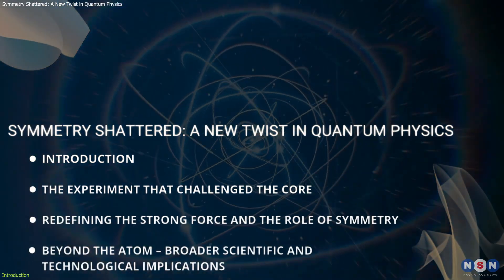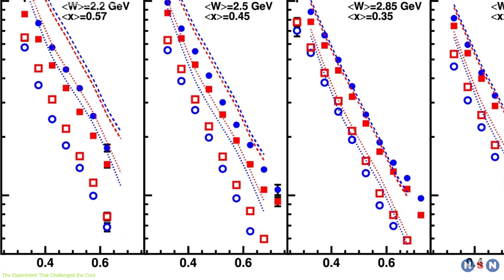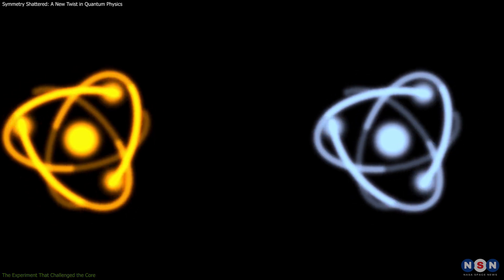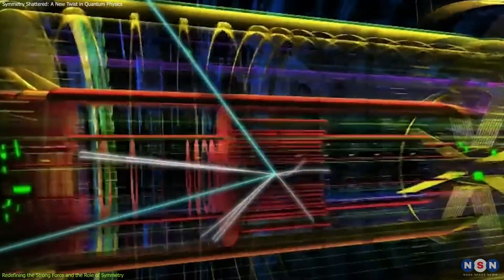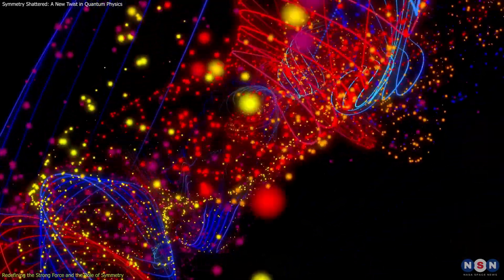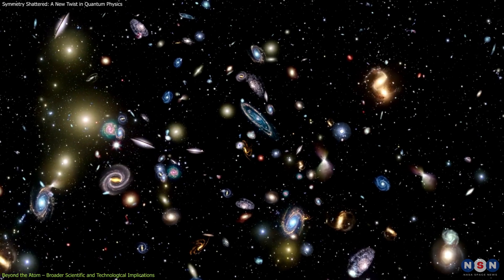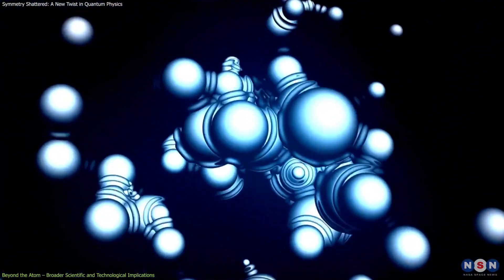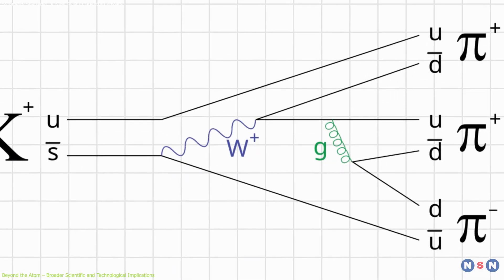Symmetry Shattered: A New Twist in Quantum Physics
Quarks may be breaking the rules of symmetry—and with it, reshaping what we know about matter, antimatter, and the universe. This short dives into a groundbreaking experiment and connects it to CP violation, the Standard Model, and cosmic evolution. Discover what it means and why it’s so important.

Chapters:
00:00 Introduction
01:03 The Experiment That Challenged the Core
02:47 Redefining the Strong Force and the Role of Symmetry
04:58 Beyond the Atom – Broader Scientific and Technological Implications
08:08 Outro
08:25 Enjoy